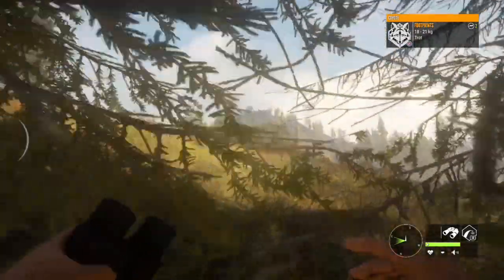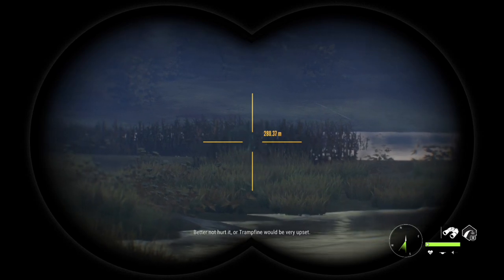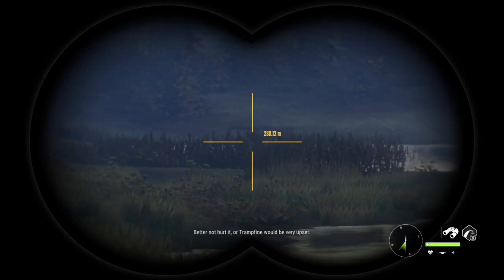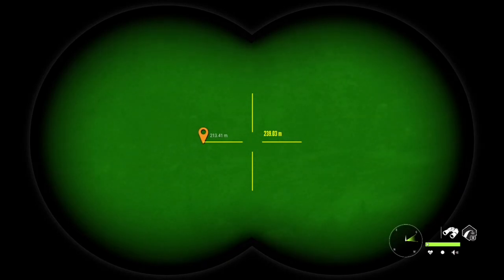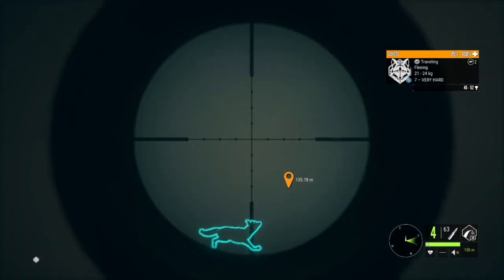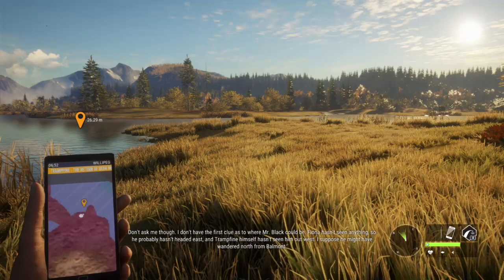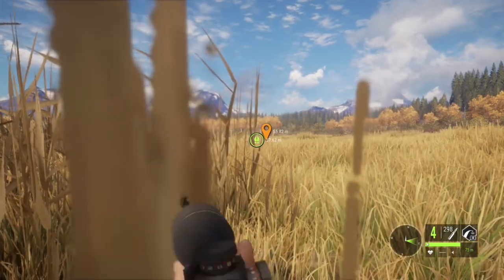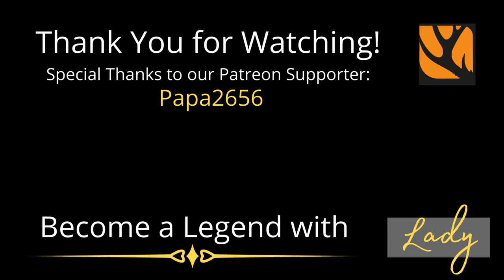Mr. Black Potential DIAMOND Mission & Tips for Completing Other Missions - Hunter: Call of the Wild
Lets head over to Layton Lakes for some mission fun!  Learn how to lure an animal to a hunting structure and other useful mission tips!  And of course, we get the opportunity to shoot Mr. Black!  But will we get a diamond or a troll?!?  Stick around to find out!!!
Live Streams every Saturday at 1 pm EST
Enjoy the videos?  Please consider supporting the channel:
See my COTW clips on Tik Tok: @huntercallofthewild.ll